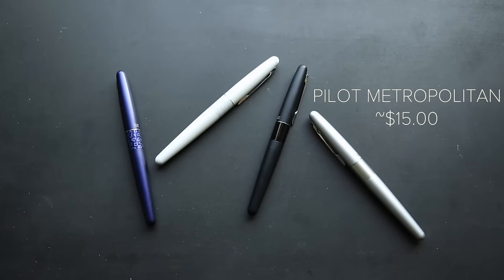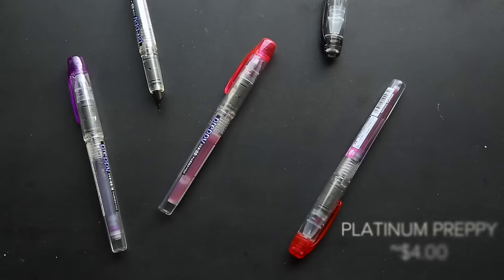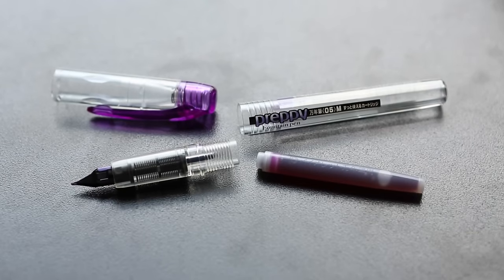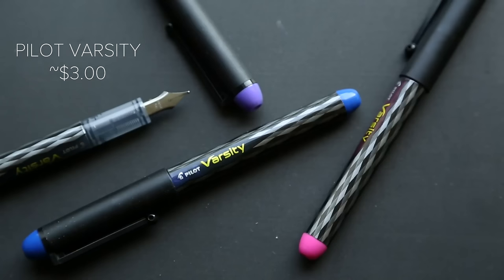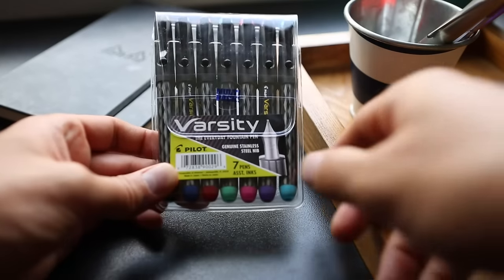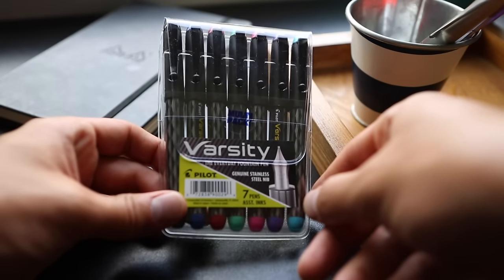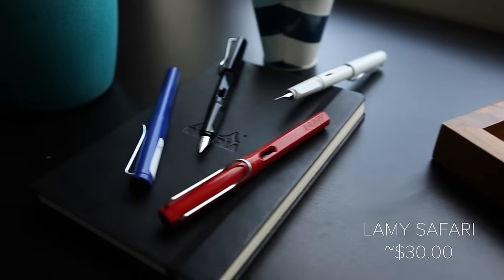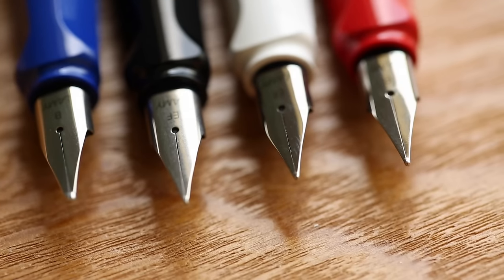Top 5 Fountain Pens for Newbies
Our five favorite fountain pens for newbies. These entry-level fountain pens are affordable and easy to use, great for beginners.

TIMESTAMPS:
0:00 Introduction
1:09 Pilot Metropolitan
2:49 Platinum Preppy
4:58 Pilot Varsity
6:49 Jinhao X750
9:13 LAMY Safari